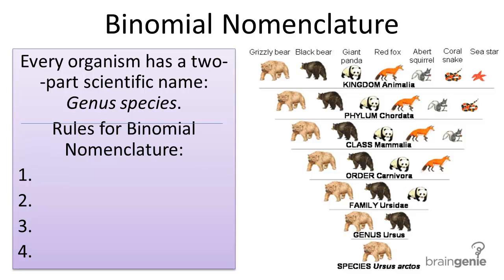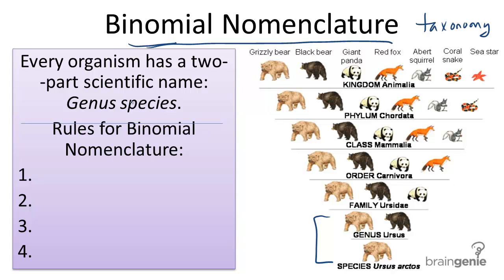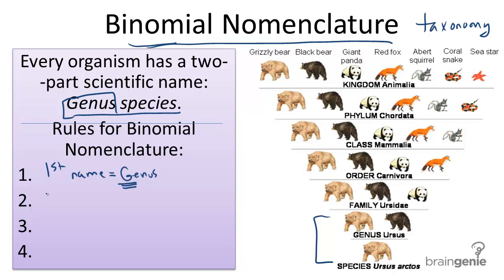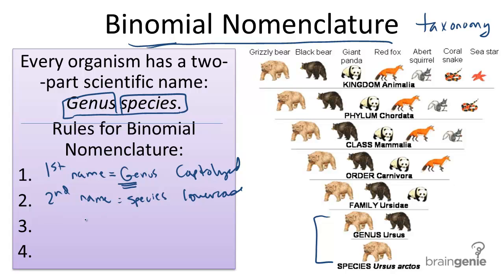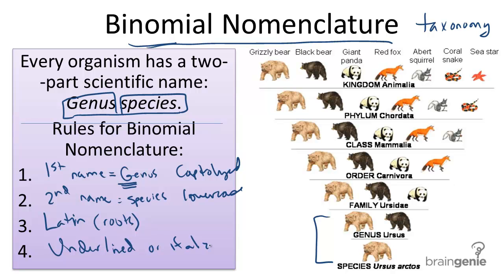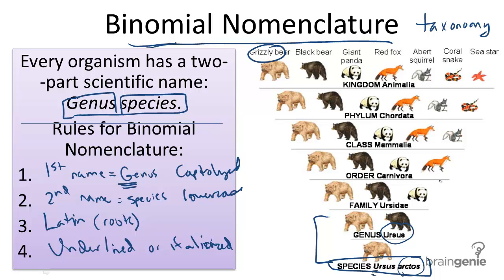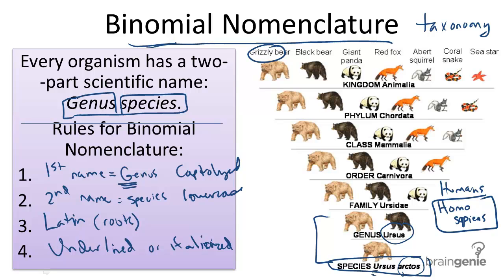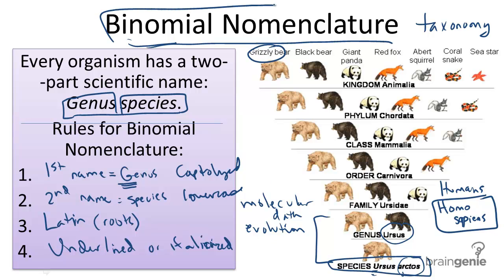13.1.3 Binomial Nomenclature